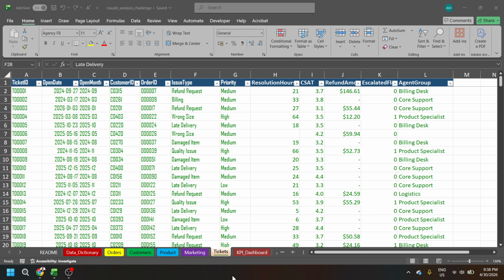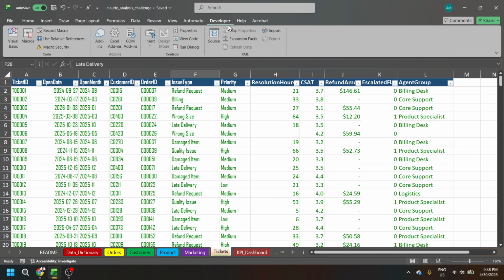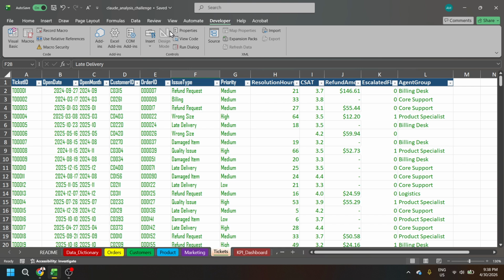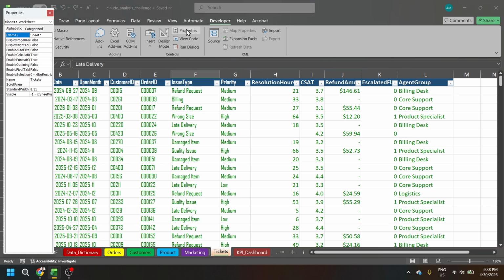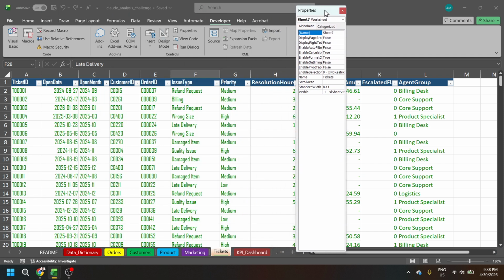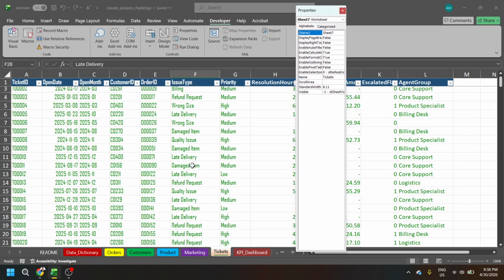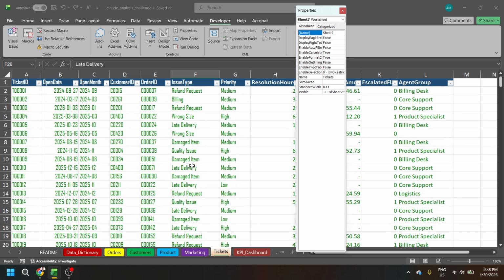How to Limit Scroll Area in Microsoft Excel Worksheet (Easy Guide)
In this video, we discuss how to limit scroll area in Microsoft Excel worksheet to keep users focused and prevent accidental edits. You'll learn to set scroll area using the Developer tab, restrict navigation to a defined range, and modify or remove the restriction as needed. This tutorial covers exact clicks, option explanations, and tips to avoid common hiccups, helping you create a controlled, user-friendly worksheet.

00:00 Introduction to Limiting Scroll Area
00:23 Enable Developer Tab and Open Properties
01:03 Locate and Set the ScrollArea Range
01:38 Observe the Limited Scroll Area in Action
02:04 Modify or Remove the Scroll Area Restriction